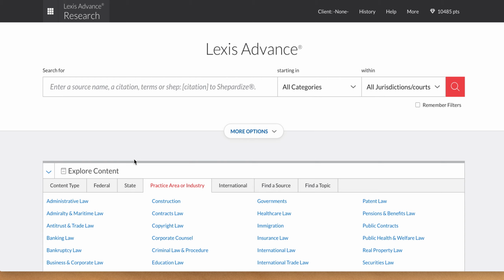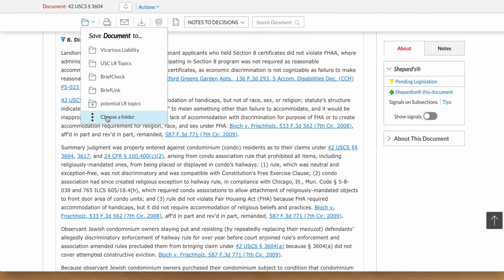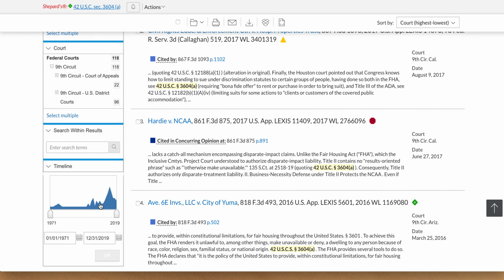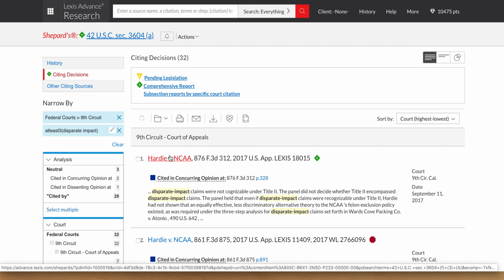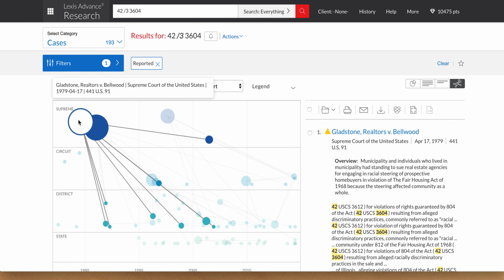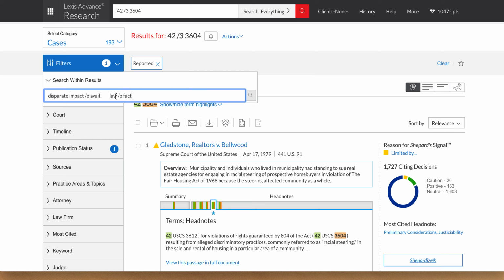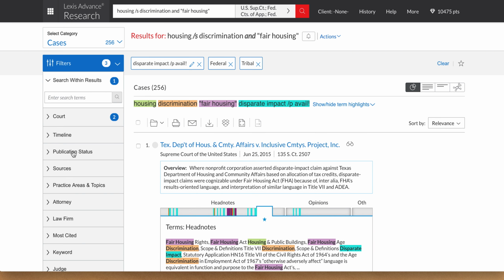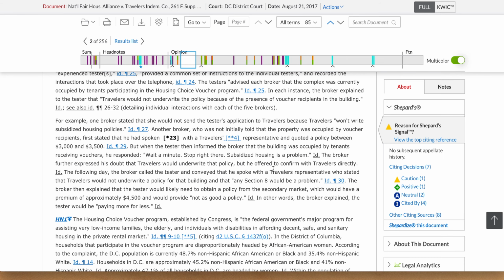How to do Fed Statutes Research